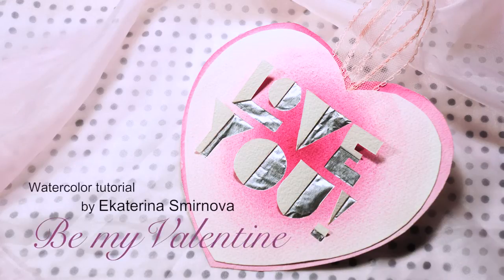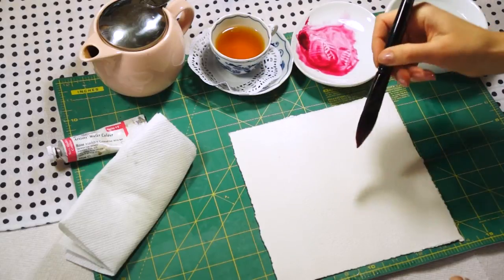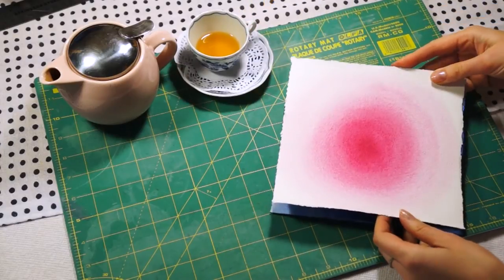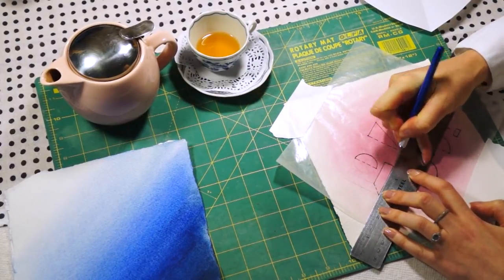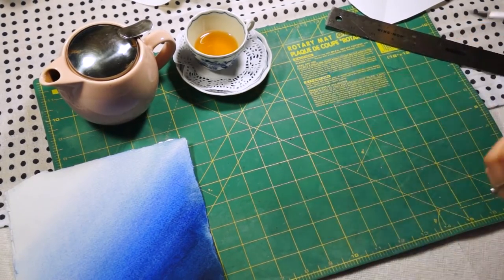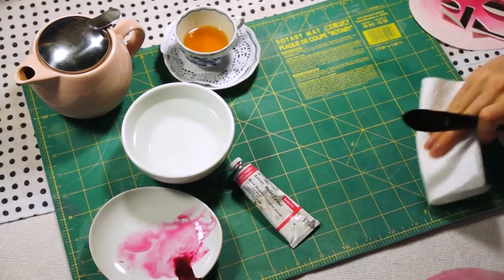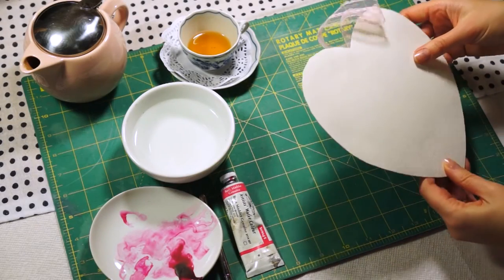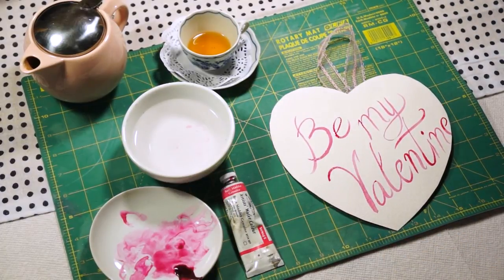Make a Valentine card! Watercolor and more.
Make a Valentine card for somebody special!
An easy to follow tutorial that has a focus on watercolor.

You will need:
– 2 sheets of watercolor paper at least 7.5″ x 7.5″ ( I prefer Arches paper 156 lb rough).
– watercolor paint (in my case it’s Rose Madder Genuine by Winsor & Newton)
– soft bristle wide brush
– pointy bristle brush, smaller
– paper glue
– foil
– X-Acto knife
– small piece of ribbon
– water
– paper towel